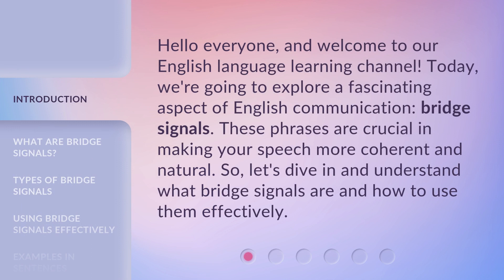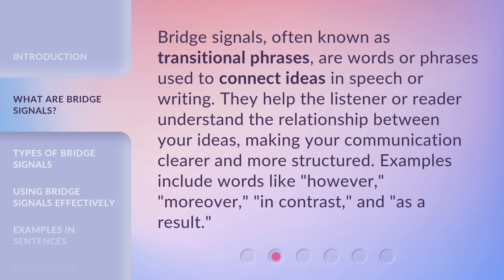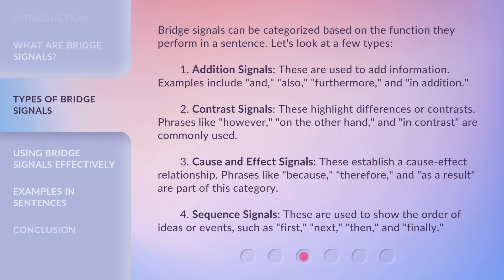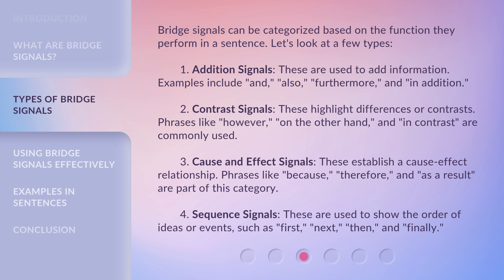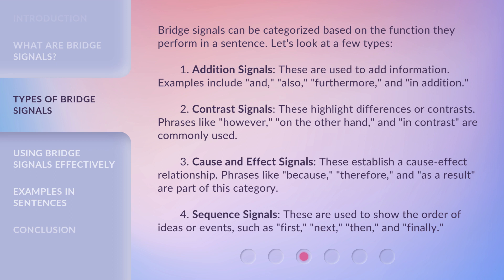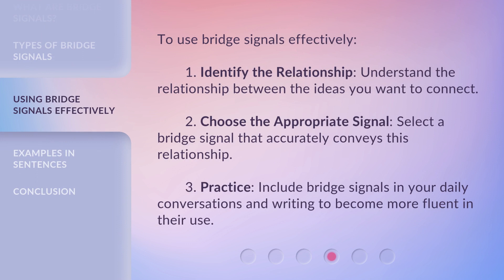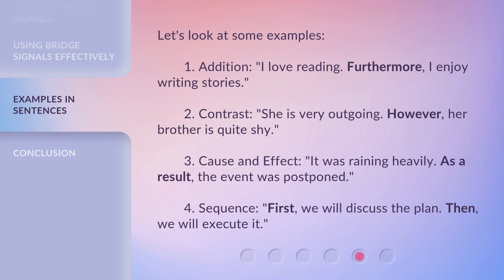Understanding Bridge Signals in English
Cracking the Code: Decoding Bridge Signals in English • Unravel the mystery of bridge signals in English with this informative video. Learn how to interpret and respond to different signals used in bridge playing, and gain an edge in your next game. Enhance your understanding of this fascinating aspect of bridge strategy and take your gameplay to the next level!

00:00 • Introduction - Understanding Bridge Signals in English
00:30 • What are Bridge Signals?
00:58 • Types of Bridge Signals
01:56 • Using Bridge Signals Effectively
02:23 • Examples in Sentences